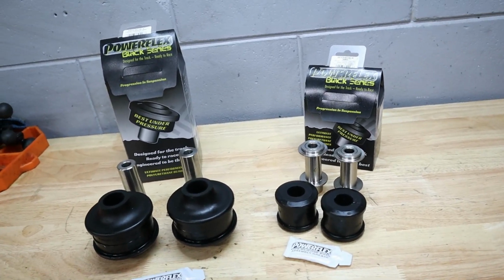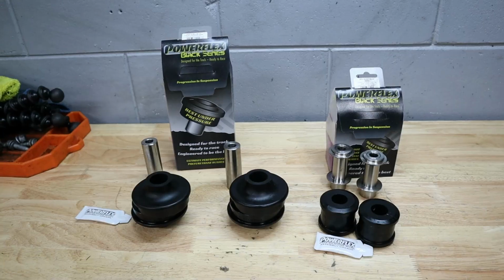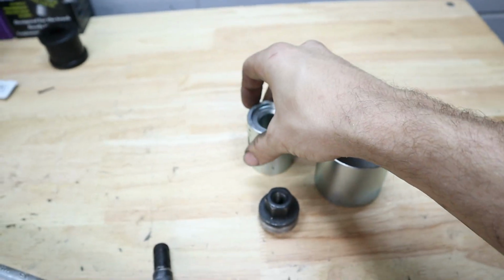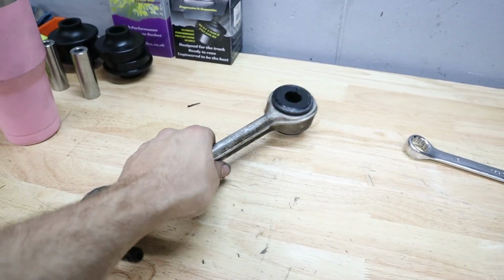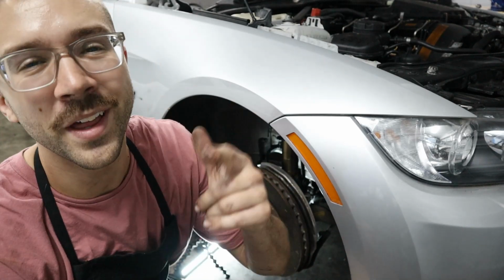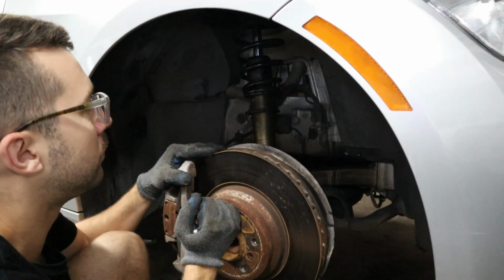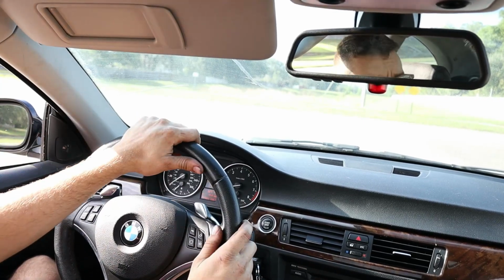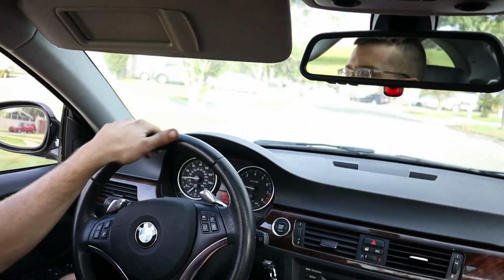Best Suspension Upgrade for BMW 335i? Powerflex Control Arm Bushing Upgrade DIY!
Today we installed some sweet Powerflex front control arm bushings on my 335i! This has to be one of the best affordable suspension mods you can do, with much better performance than factory rubber bushings, at a fraction of the cost of buying a new set of control arms!

Check out the tool I used to remove AND install the bushings down below:

and the Powerflex Bushings I installed:

BMW E9X 3 Series / E8X 1 Series Front Tension Arm Bushing Set - PFF5-401BLK

BMW E8X 1 Series / E9X 3 Series Front Control Arm To Chassis Bushing - PFF5-402BLK